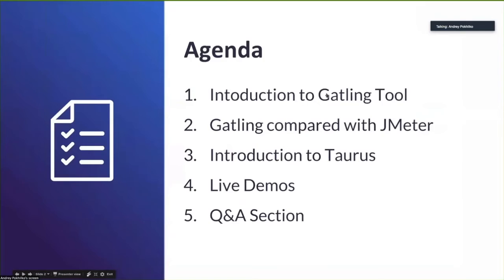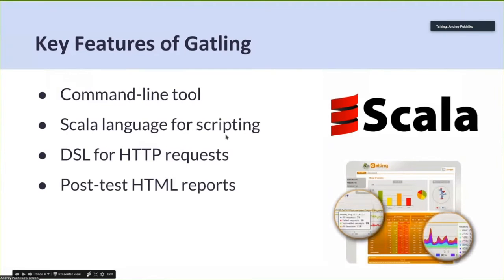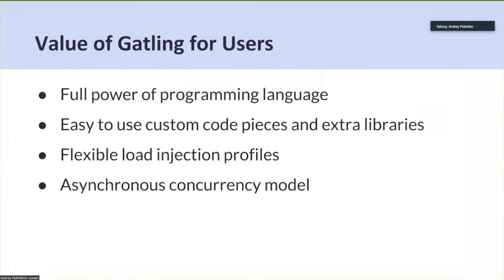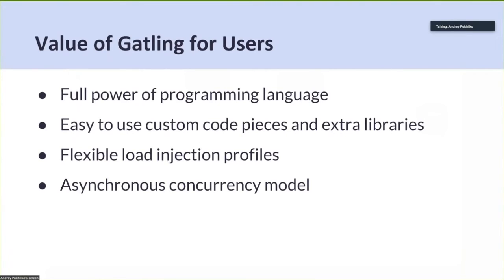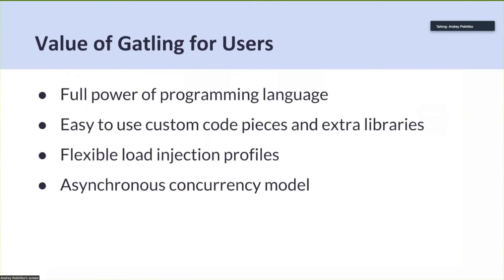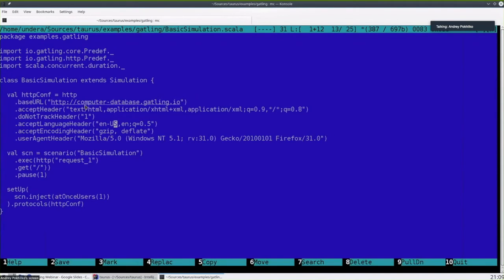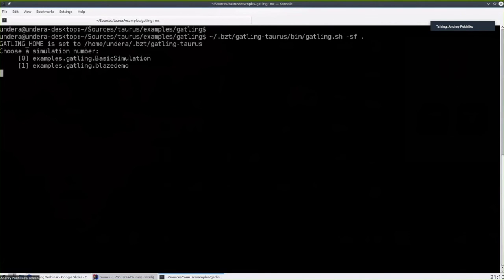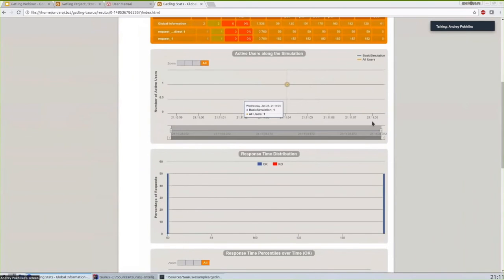Load Testing at Scale Using Gatling and Taurus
There has been an increasing level of interest in using Gatling, an open source tool to load test web applications.

In this webinar recording, we examine Gatling’s many capabilities and primary features, and compare them to Apache JMeter. We also look at some challenges, as well as how to use the Taurus automation tool to overcome them.

The presentation covers:

- The advantages of Gatling and its value for users

- How Gatling compares to other open source testing tools like JMeter

- A demonstration of how Taurus brings added value to Gatling users, including simple scripting, real-time reporting, and cloud scaling